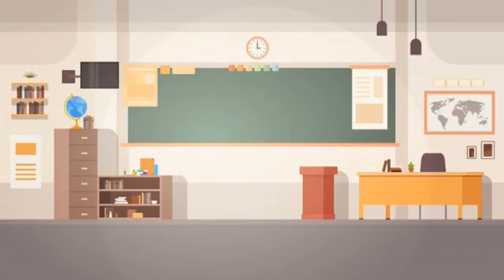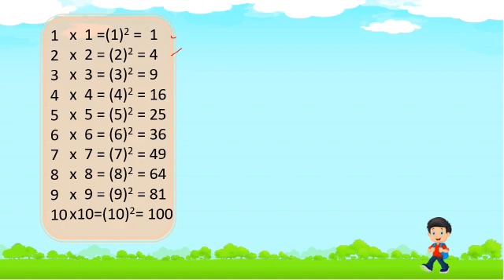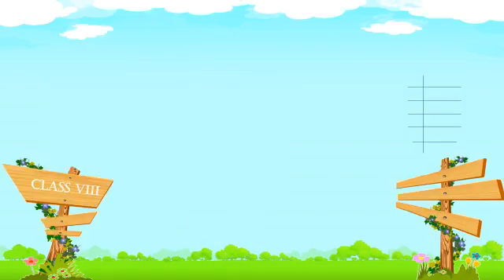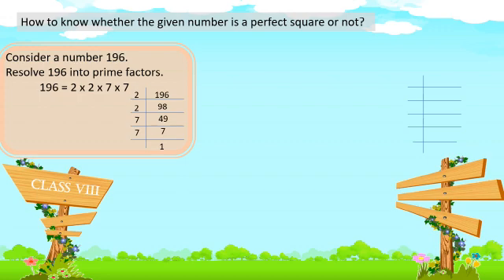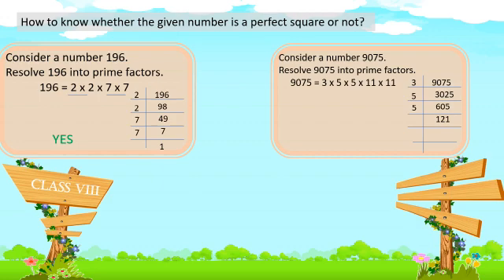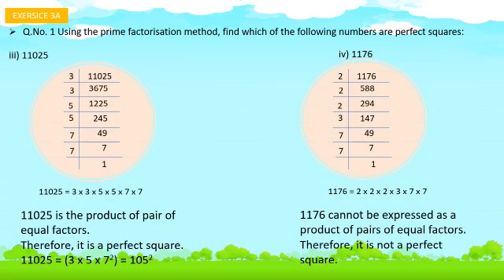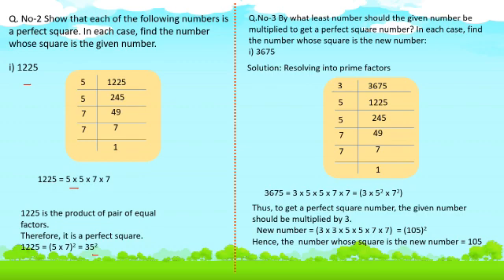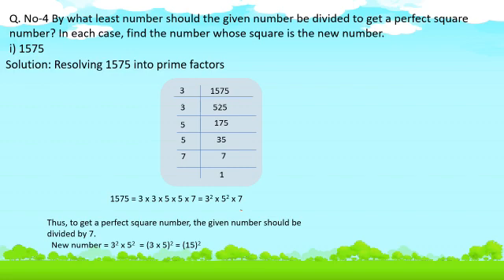Class VIII (Mathematics) Chapter No. 3 "Squares and Square roots" (Part-1)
Chapter No. 3 "Squares and Square roots" (Part-1)

By - Ms. Gigi Varghese